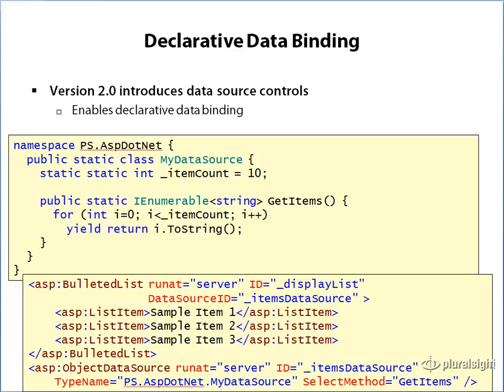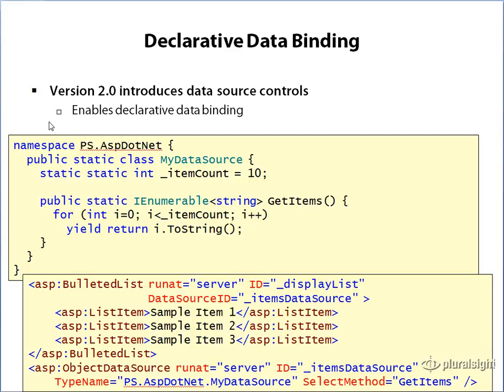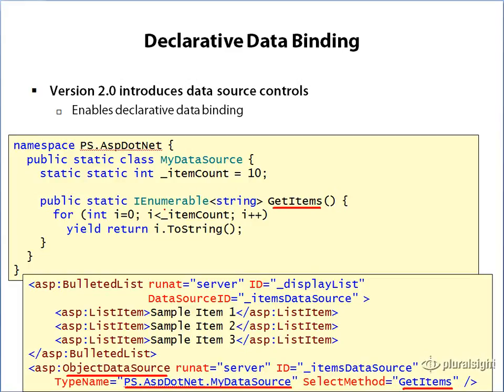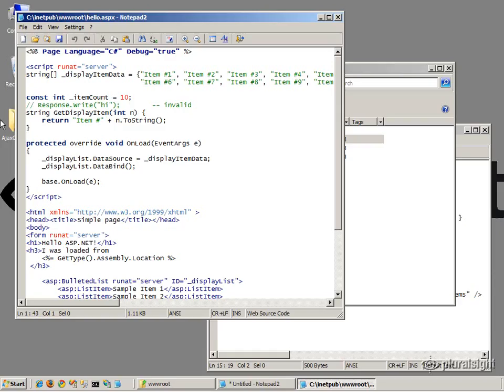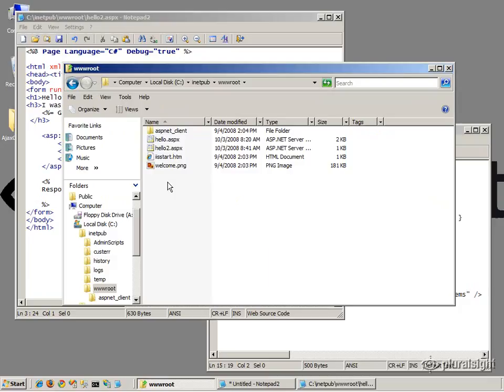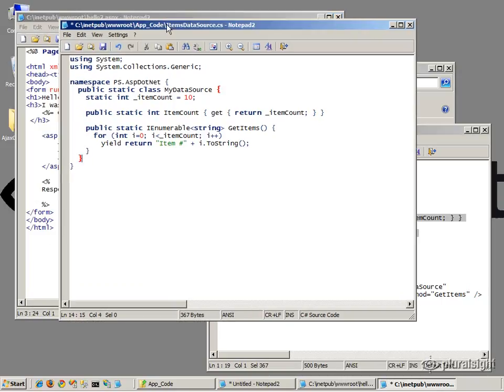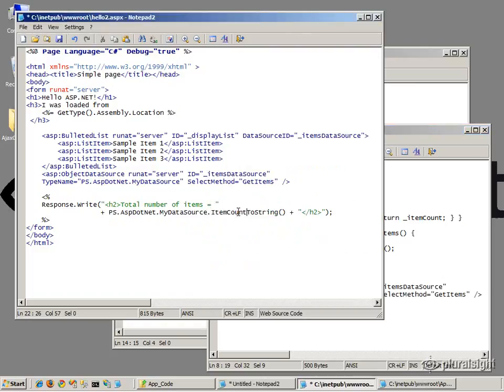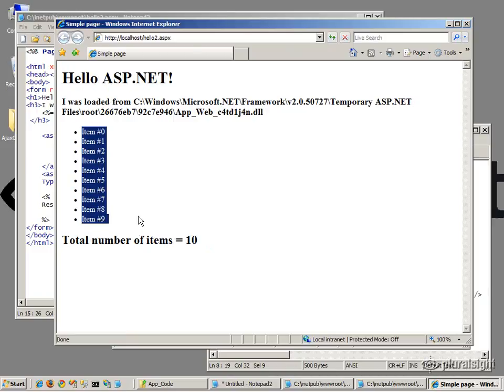aspdotnet fundamentals aspdotnet architecture 07